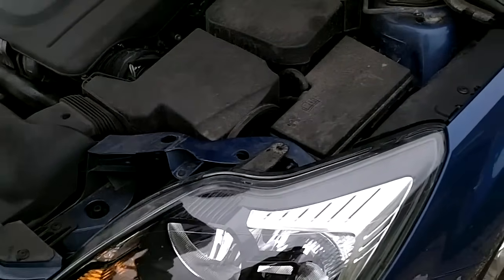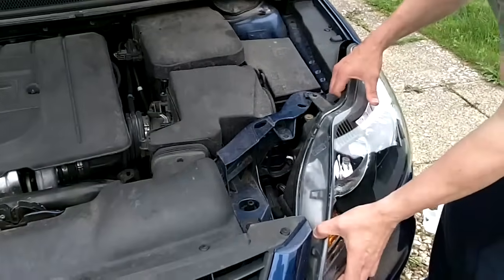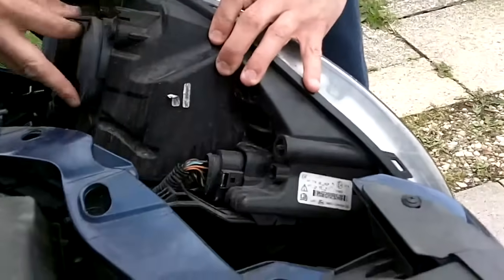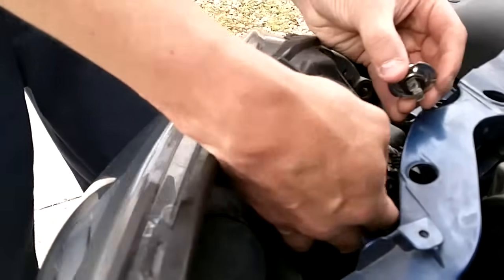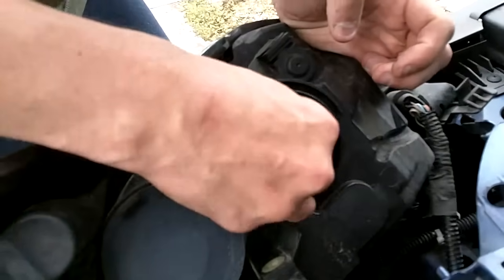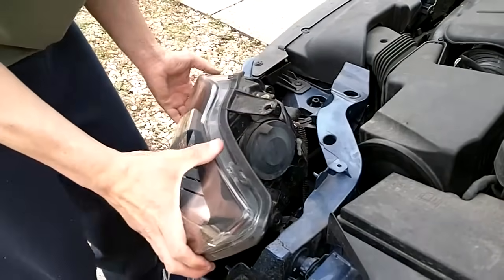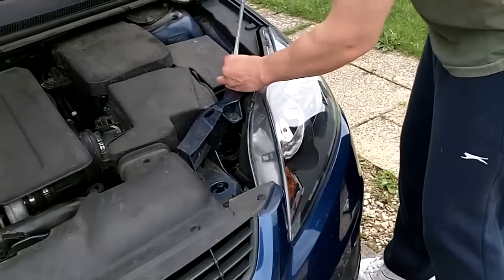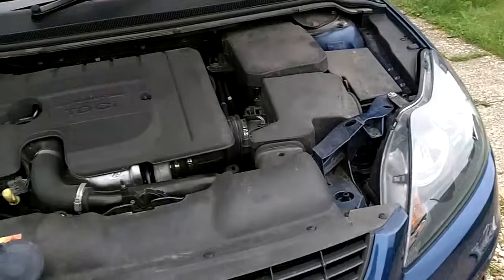Replacing a 2008 Ford Focus Headlamp in under 3 minutes.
After searching the net it appeared that replacing the headlamp in a Ford Focus involved removing the battery, required the use of a make-up mirror,  and would take about an hour per bulb.

This is the easy way to do it in about 2.5 minutes